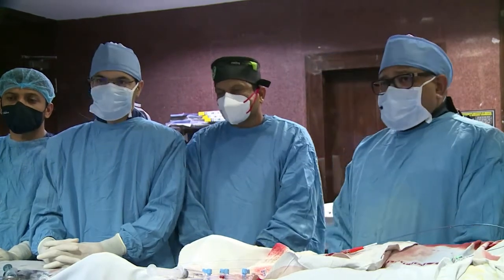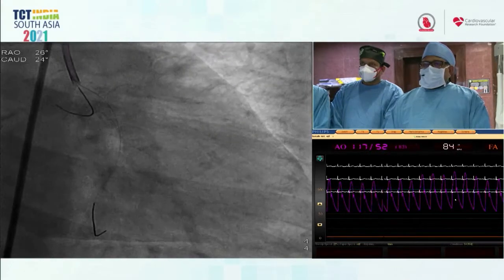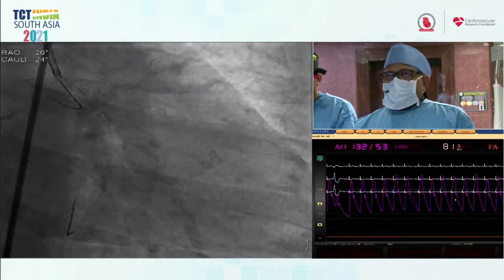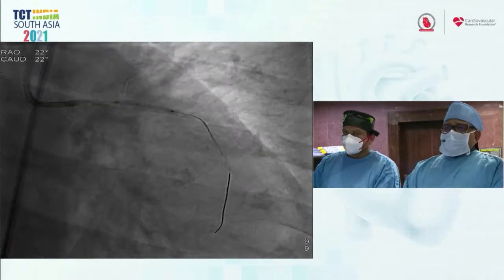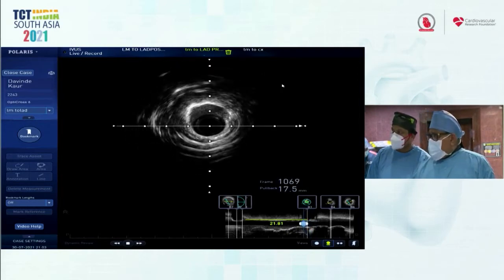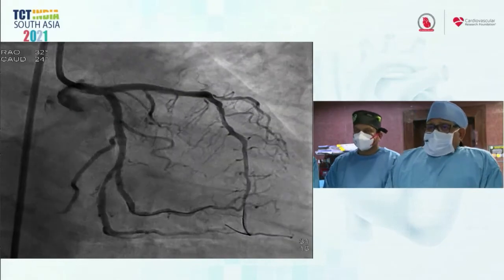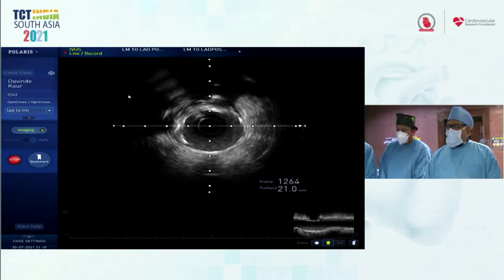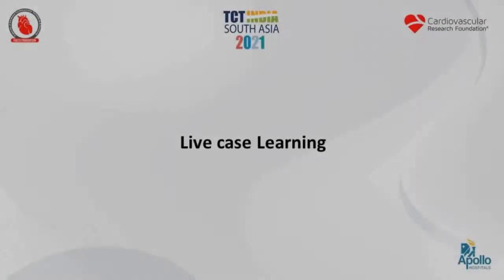TCT 2021 | Imaging Symposium – OCT | Live Case 13 | Dr Rajesh Vijayvergiya | Arena 1 Day 2